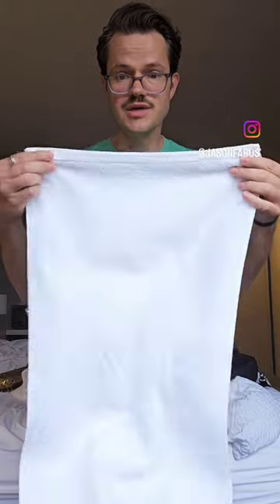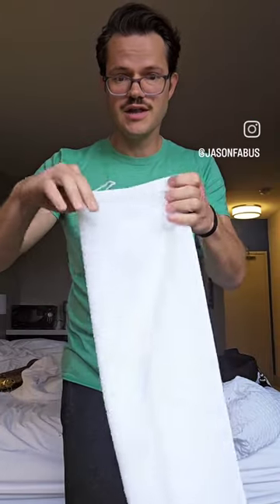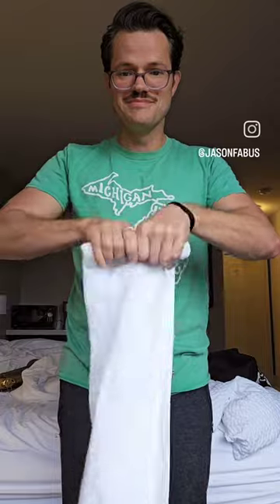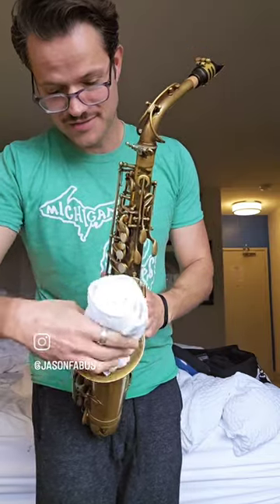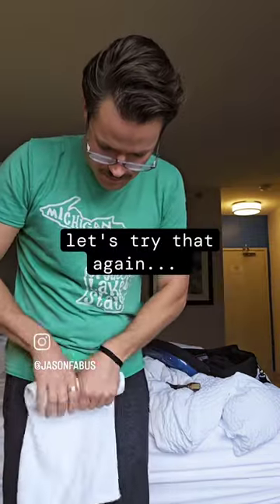How I practice my 🎷 in a HOTEL ROOM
This is how I practice my saxophone in a hotel room.  It's certainly not a perfect solution, but has helped me while out on the road. And no, this time the hotel manager did not tell me to stop :)